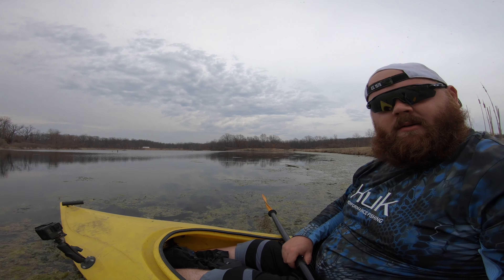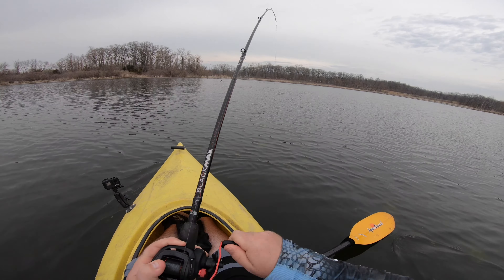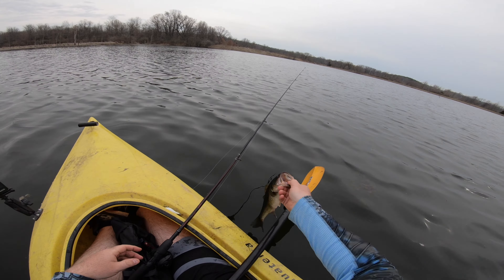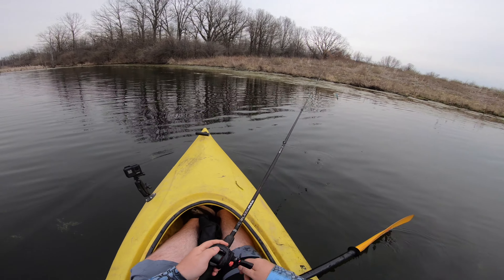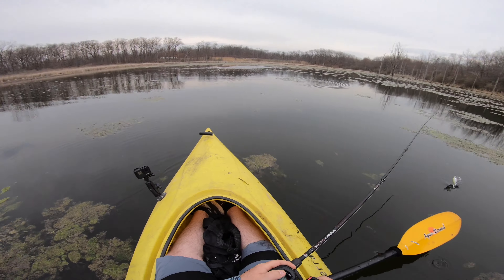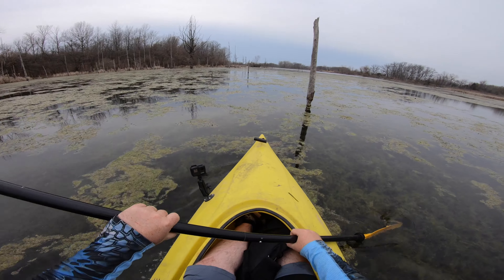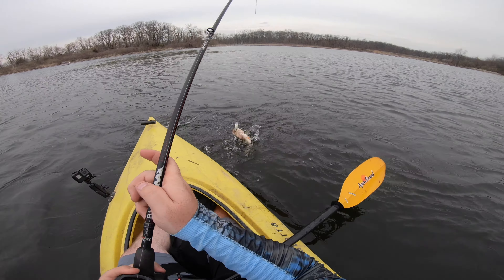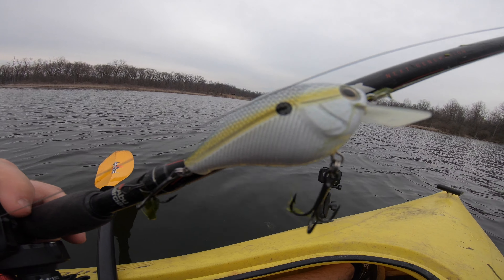Pre Spawn fishing Livingston Lures Crankbaits!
Early Springtime Bass fishing with Livingston Lures!